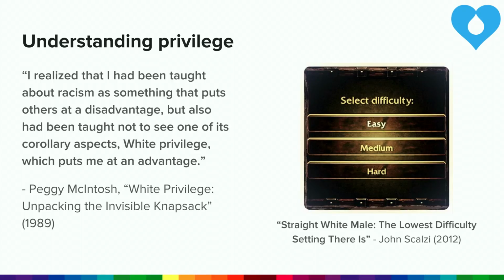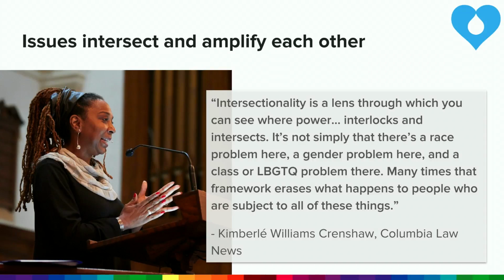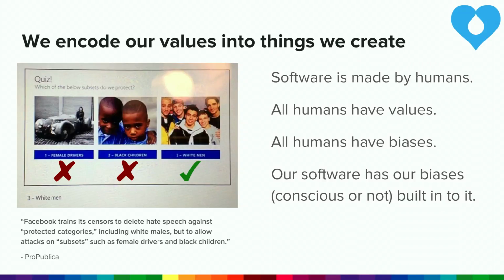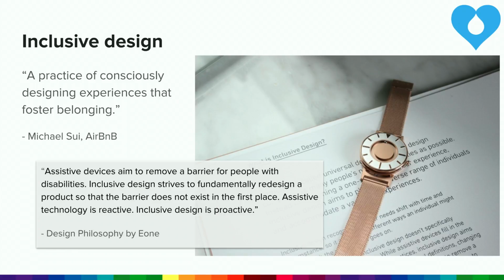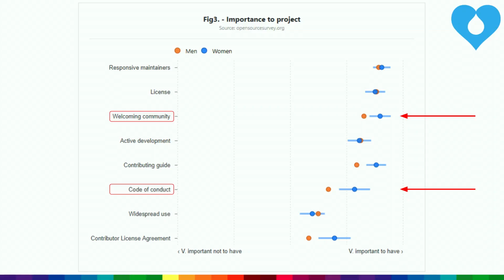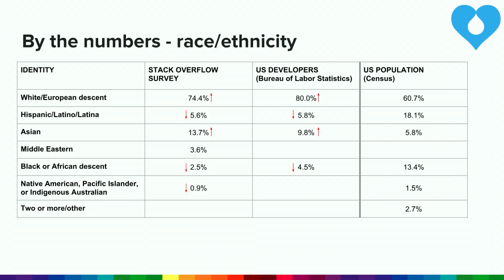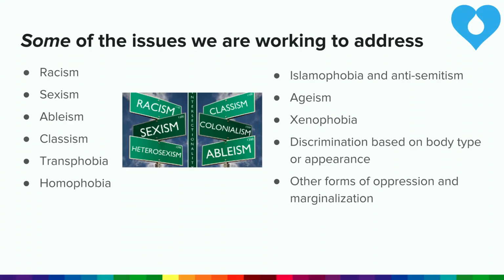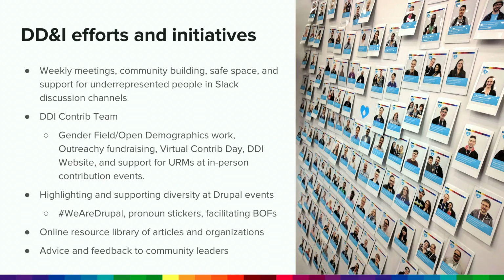Drupal Diversity & Inclusion: Building a Stronger Community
Dori Kelner, Ruby Sinreich

Diverse communities are strong communities, and Drupal is less diverse than we would like. Open source has the potential to transform society for the better, but we are currently missing out on much of that opportunity. We can make the Drupal project better by making the Drupal community a place where a wider range of people can participate and contribute their knowledge and skills.

The Drupal Diversity & Inclusion (DDI) group is working to make the Drupal community more equitable and more successful. The group of volunteers was founded in 2016 and works to create space for important discussions about the Drupal community and for initiatives that support historically-marginalized communities and further their inclusion in the Drupal project.

This talk will cover:

Why diversity is important to building a stronger community and platform.
How we all encode biases into the software and communities we create.
The state of diversity and inclusion in Drupal
What the Drupal Diversity & Inclusion group has been doing to improve representation, engagement, and leadership.
The plans for future DDI initiatives.
Ways to get involved in diversity issues with DDI, or with your local community or your workplace.